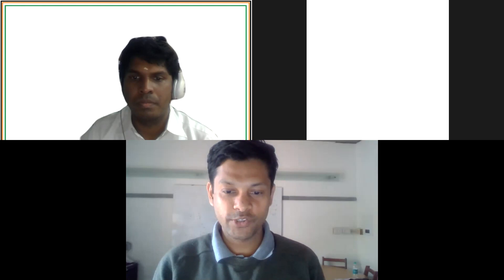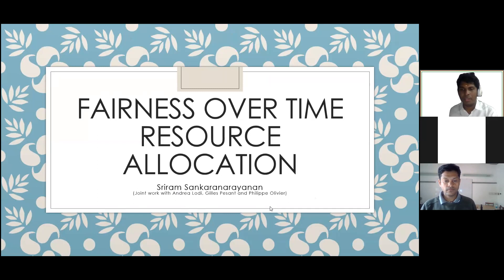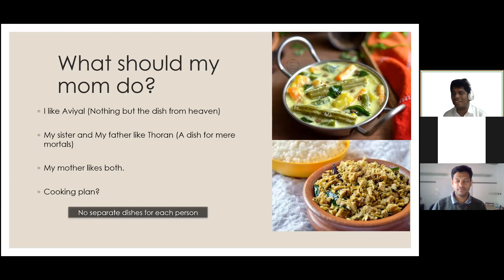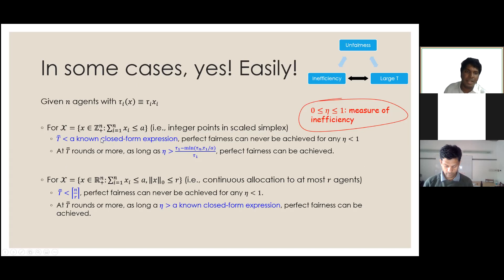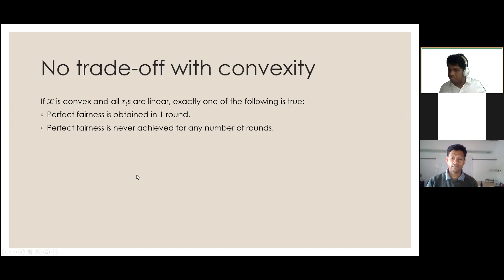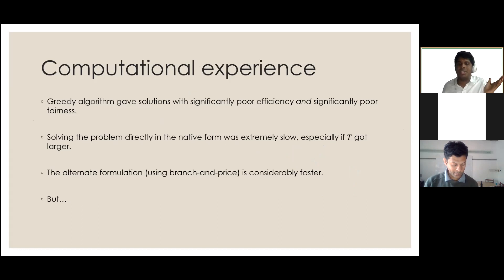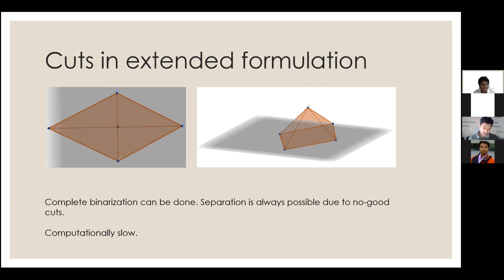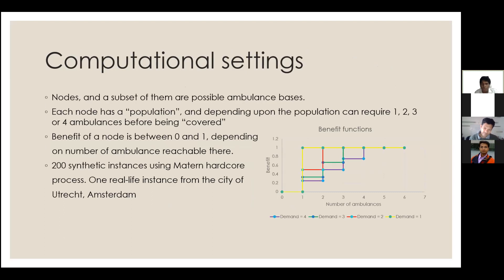Fairness over Time in Dynamic Resource Allocation with an Application in Healthcare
The IIMA-CMHS Virtual Healthcare Research Seminar Series for 2020-21 by Prof. Sriram Sankaranarayanan, an Assistant Professor in P&QM Area, Indian Institute of Management Ahmedabad. Previously, he was a Post-doctoral fellow at the Canada Excellence Research Chair in Data Science for Real-Time Decision-Making at Polytechnique Montréal. He spoke about his research paper titled "Fairness over Time in Dynamic Resource Allocation with an Application in Healthcare". The session was moderated by Professor Chirantan Chatterjee, IIMA ICICI Bank Chair Professor, and Chairperson-CMHS.